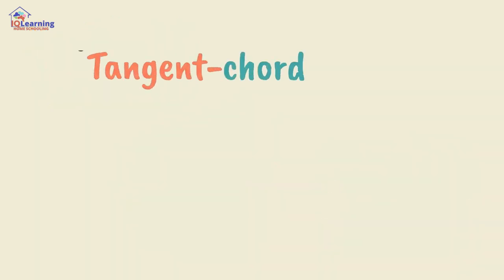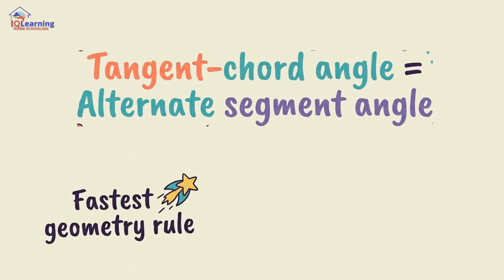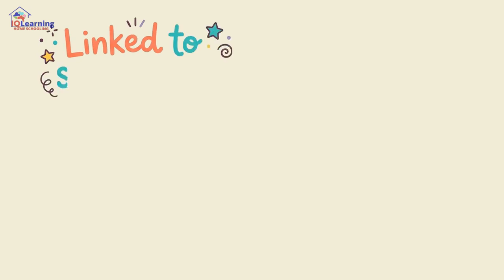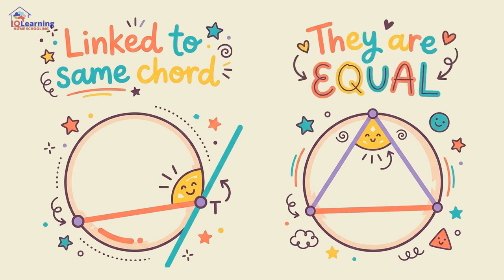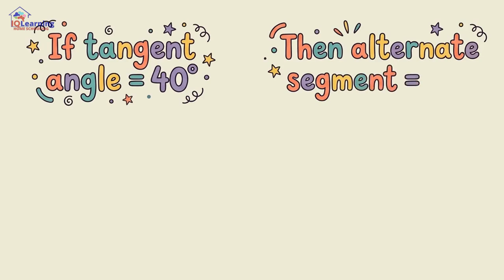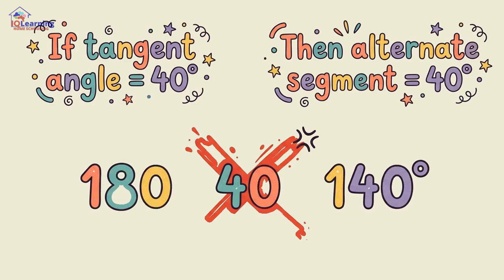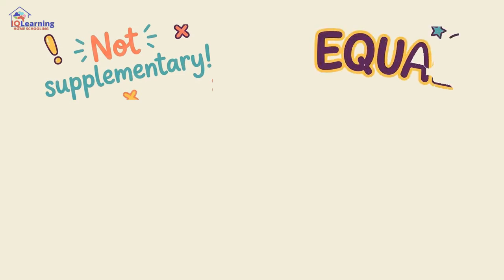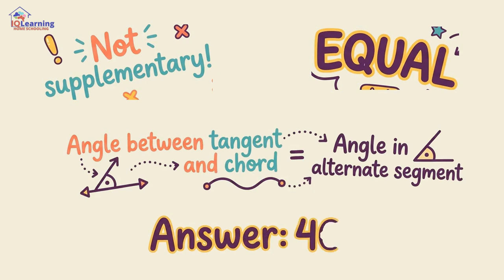Circle Theorem Alternate Segment Theorem Worked Example